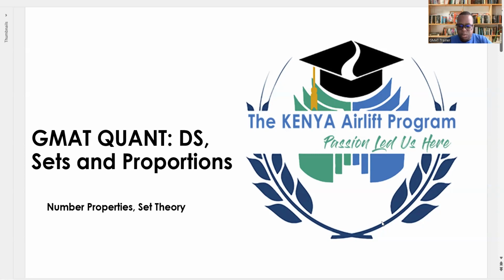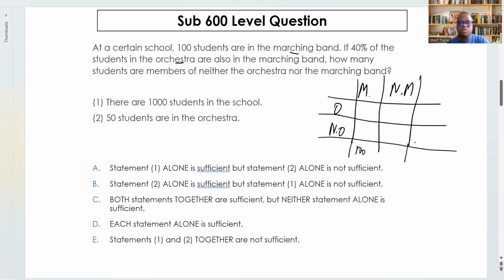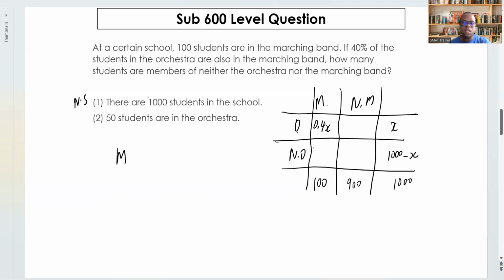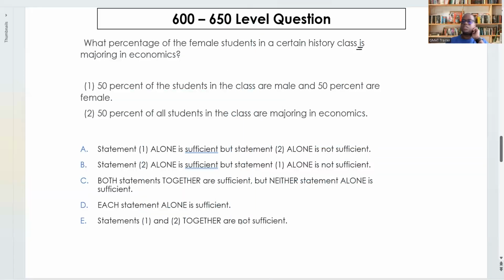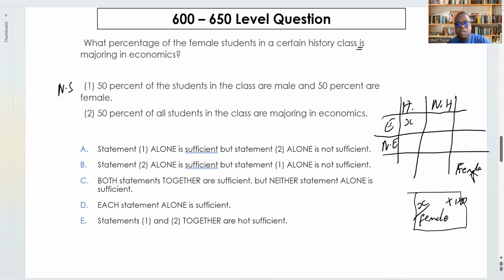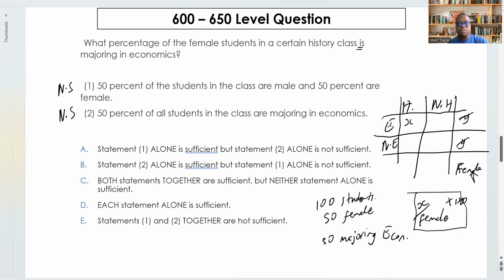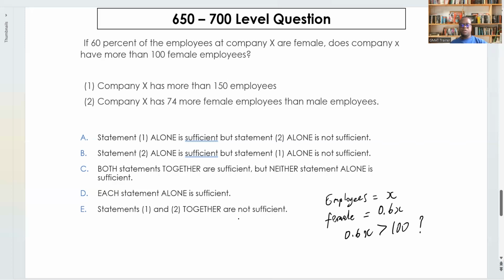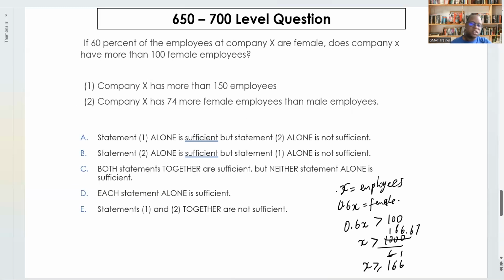GMAT Quant Training| A Guide to Approaching Set & Proportions in Data-Sufficiency Questions